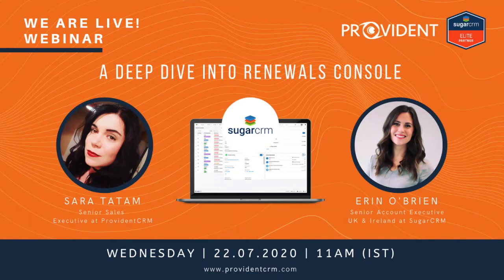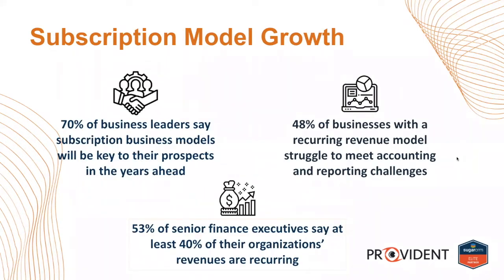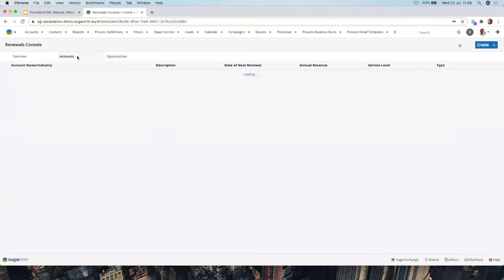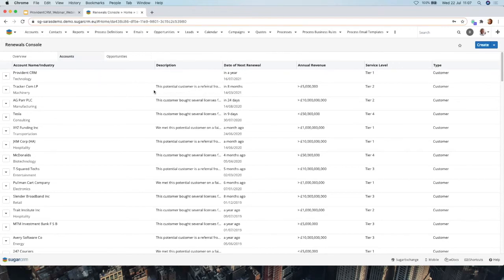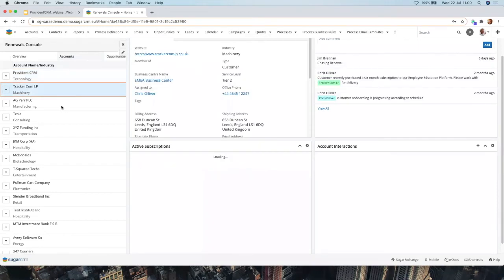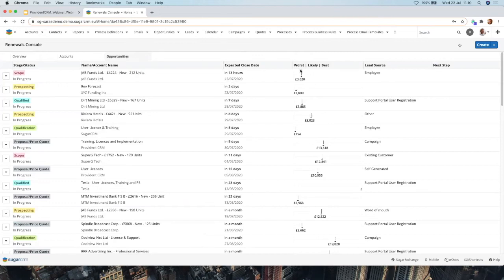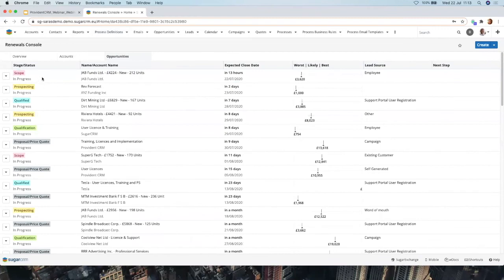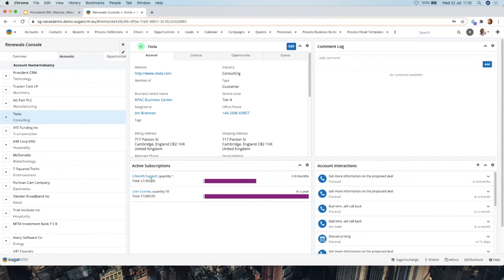ProvidentCRM Webinar: A Deep Dive Into Renewals Console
In this webinar, Sara Tatam, Senior Sales Executive at ProvidentCRM; and Erin O'Brien, Senior Account Executive UK & Ireland at SugarCRM; took a deep dive into the Renewals Console. Users with a Sugar Sell licence type have access to Renewals Console, a Home page dashboard that provides a powerful work environment for your organisations' Sales agents and Customer Success Managers to automate and streamline renewal management.

They showed how Renewals Console makes it easy to manage accounts, quickly see the status of your current quarter’s renewal pipeline, and manage individual renewal opportunities.